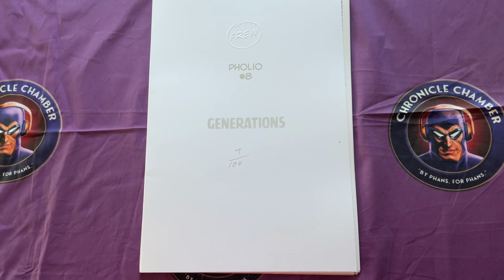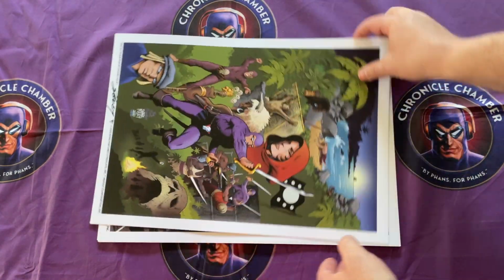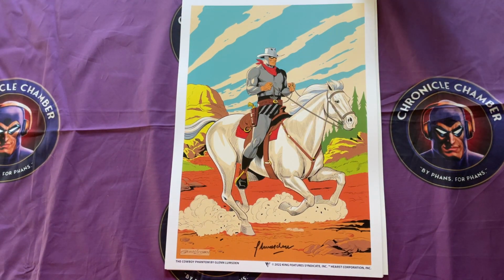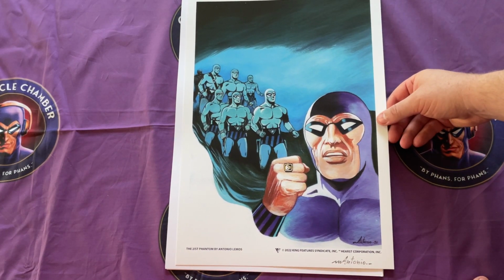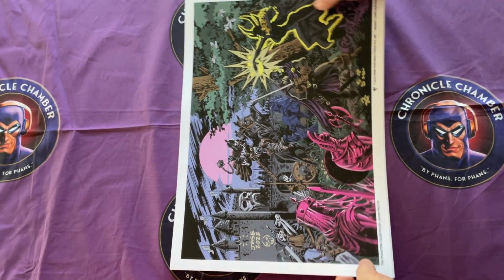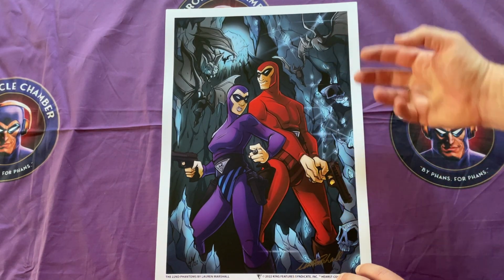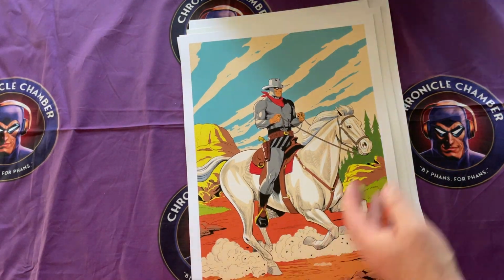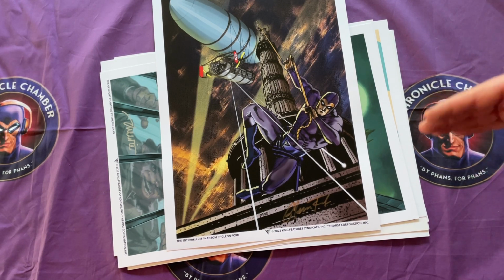Review of Frew's Pholio #8 - Generations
Along with the latest Frew Collector Card series 9 they also released their newest set of Pholio prints. These Pholio's have been a popular ongoing series since the first one was released five years ago.

This series focuses on the generations of the Phantom and features art by 13 Australian Phantom artists.

The generational nature of the Phantom is one of the most powerful elements with the character and Frew are doing a great job using this element. The artists involved in this pholio set and the Phantom's they presented are:

Chewie Chan: Gaslight Phantom
Shane Foley: The 1st Phantom
Glenn Ford: The Interbellum Phantom
Antonio Lemos: The 21st Phantom
Glenn Lumsden: The Cowboy Phantom
Lily McDonnell: The Belle Époque Phantom
Jeremy MacPherson: The 17th Phantom and Julie
Lauren Marshall: The 22nd Phantom (Kit & Heloise)
Paul Mason: The Vietnam Phantom
Jason Paulos: The Phantom Crusader
Daniel Picciotto: The Second World War Phantom
Alex Trpcevski: The 9th Phantom & Flame
Grange Wallis: The Robot Phantom

In the above video review we go over each print design and highlight our favourites.

All our reviews including comics are included in our monthly X-Band: The Phantom Podcasts.